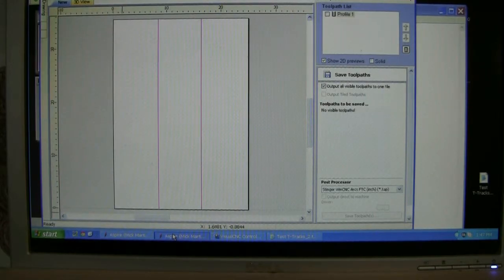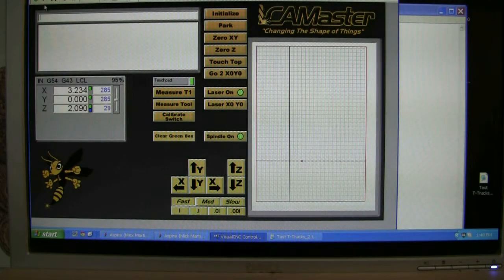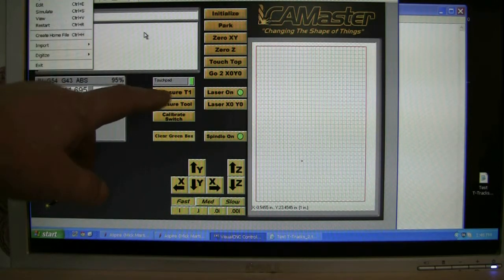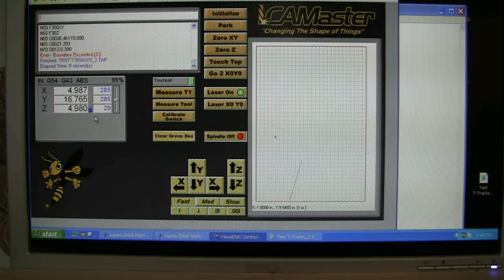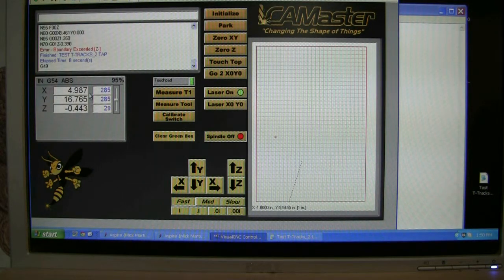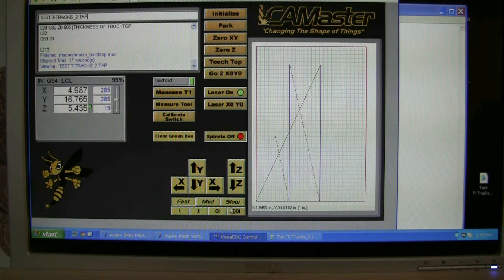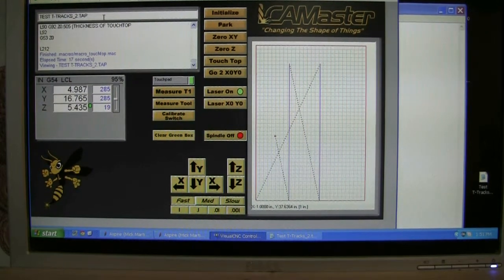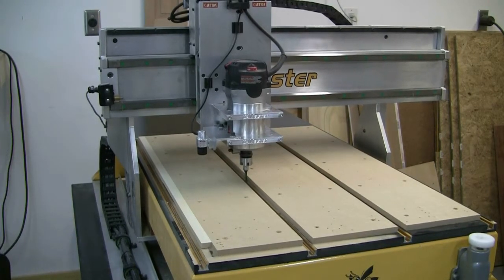CAMaster CNC Router and Wincnc Video Tutorial Part 5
CAMaster CNC Router and Wincnc

CNC Tutorial Part 5 - How to clear error message "Error - Boundary Exceeded [Z-] on a non ATC or FTC
machine